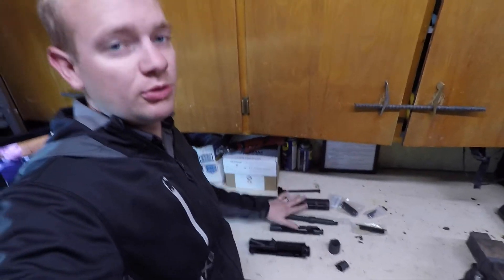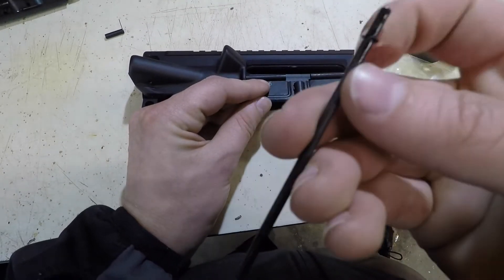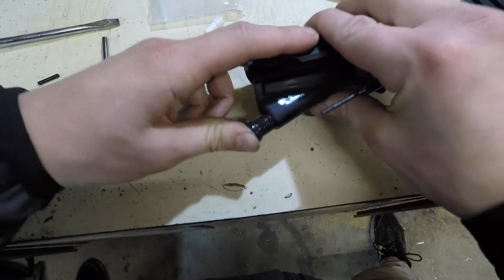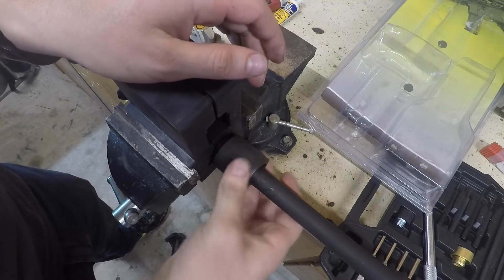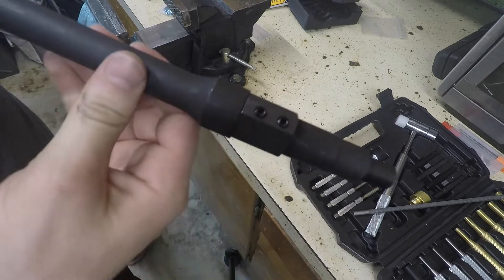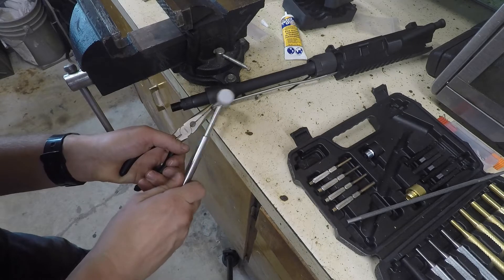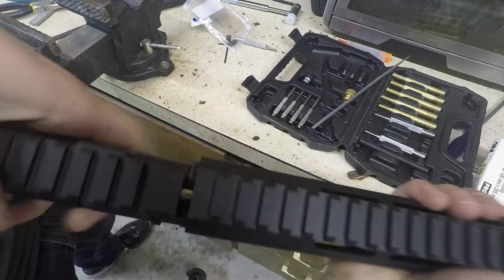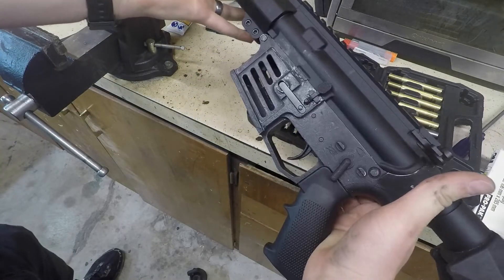AR 15 Upper Receiver Assembly (Easy)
In this video I show how to assemble an AR-15 upper receiver. It is quite easy, although you will need a few tools like a punch set, and a torque wrench.

Larkin's Lair can not be held responsible for any damage to property or ones self. This is for informative purposes only and should not be attempted by by individuals without the proper knowledge and skill.